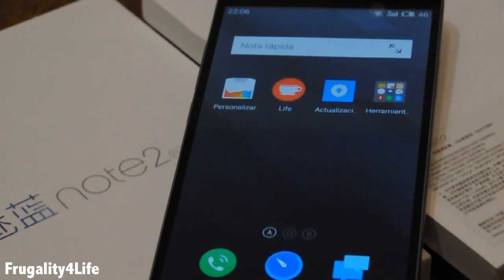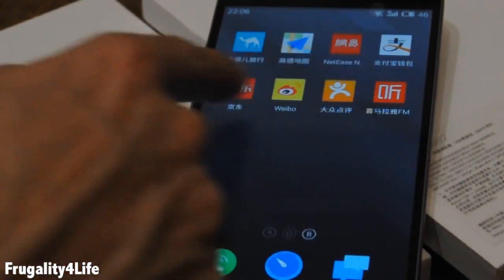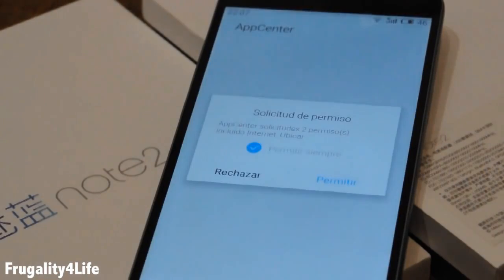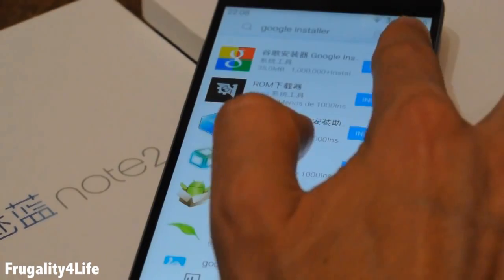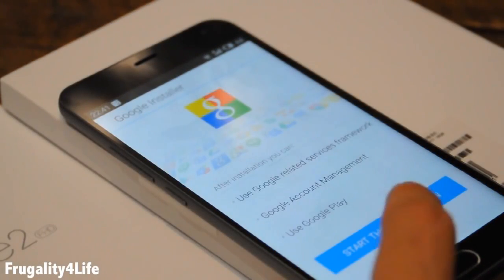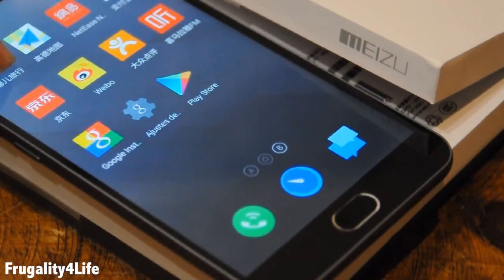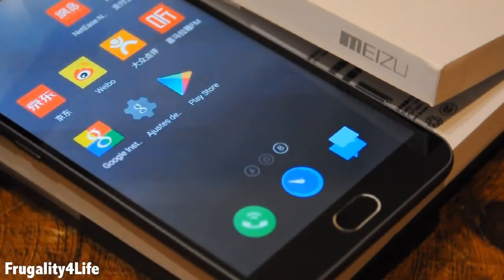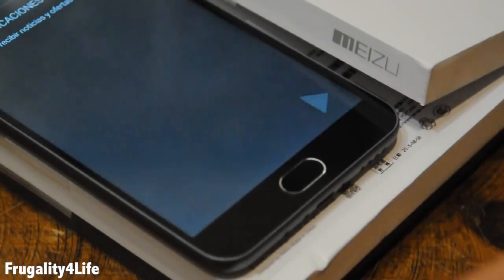Play Store Meizu M2 Note, how to install, in english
How to install Play Store in the Meizu M2 Note